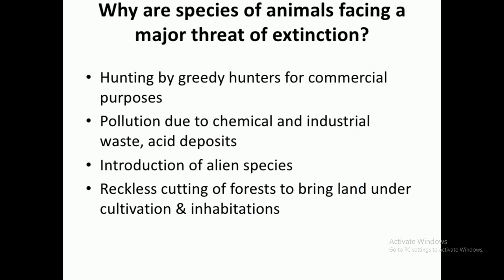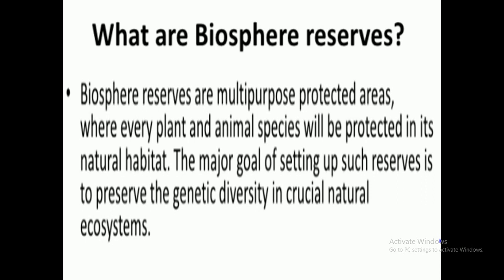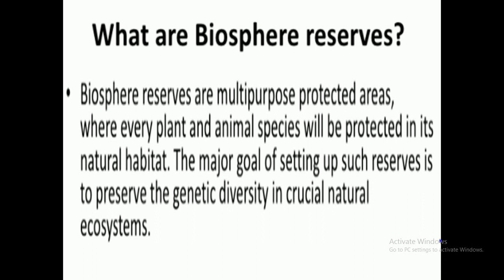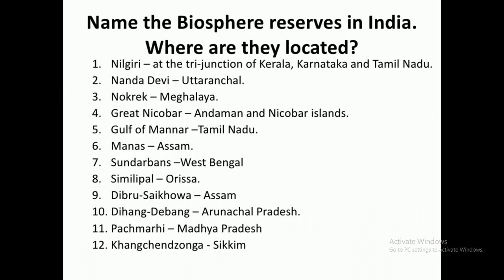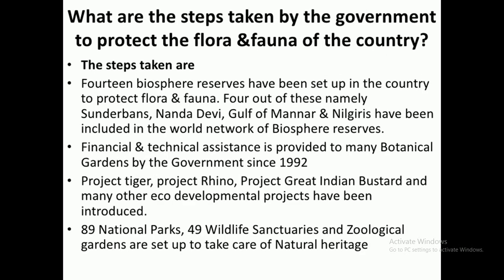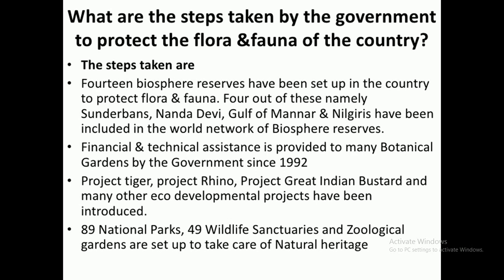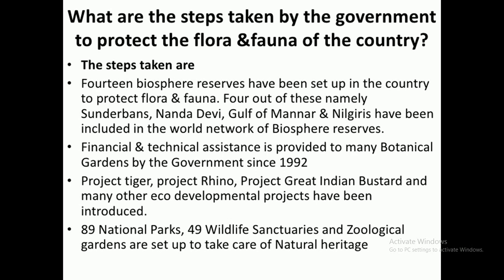Class 9 Social Science Geography Lesson 5 Part 5